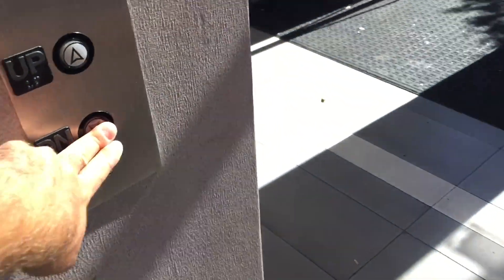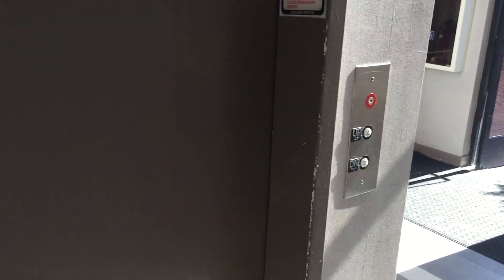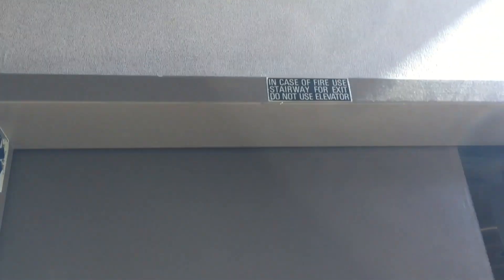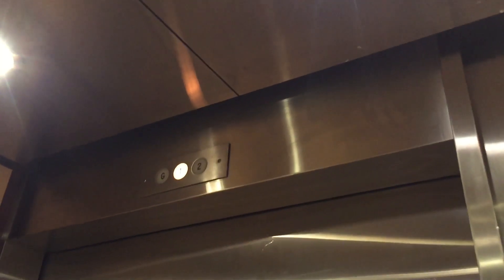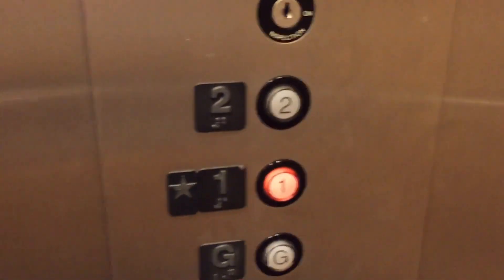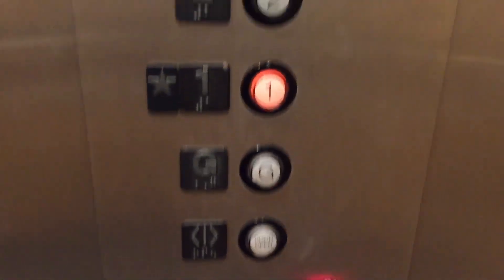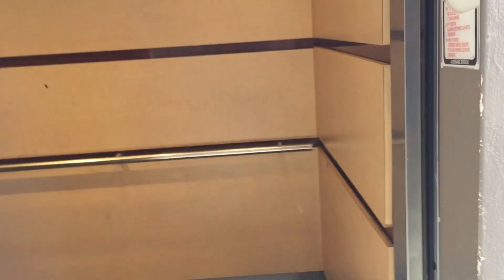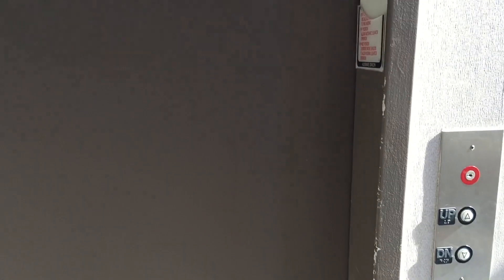1995 O&W Hydraulic Elevator @ 15928 Ventura Blvd, Encino, CA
Rather basic but nice elevator. Installed in 1995.